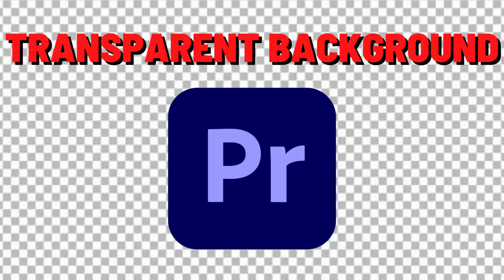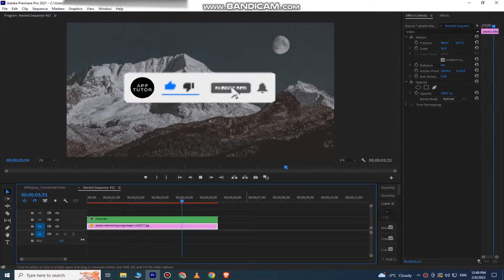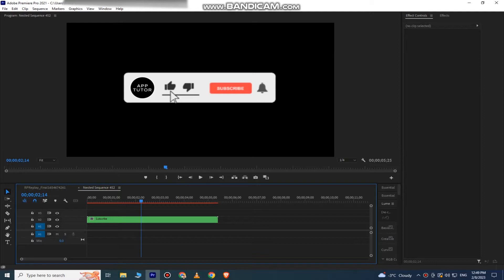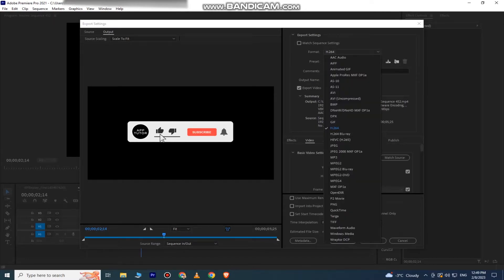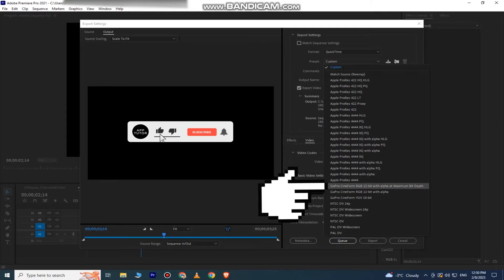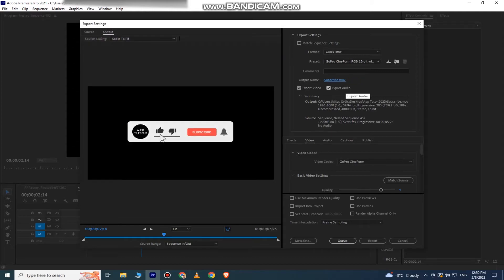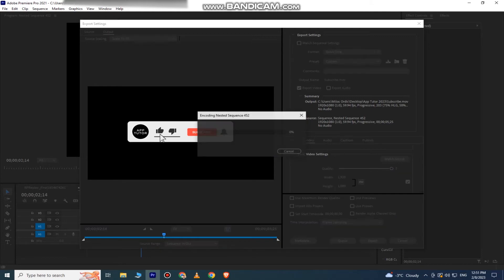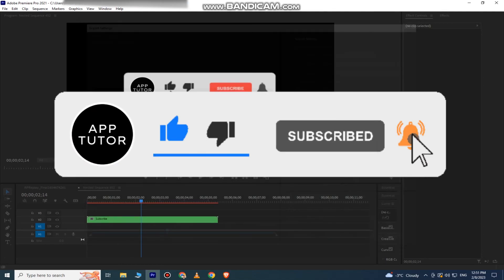Exporting With A Transparent Background in Premiere Pro 2023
A tutorial on how to export your video with a transparent background in Adobe Premiere Pro.